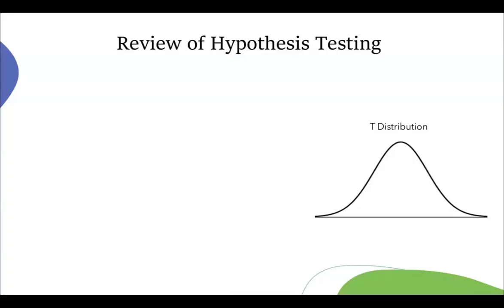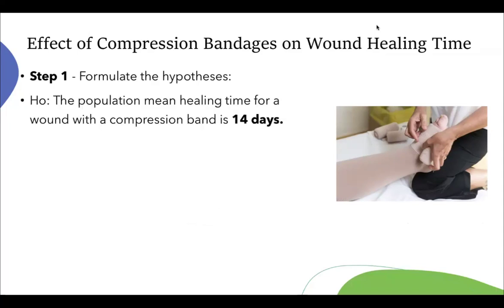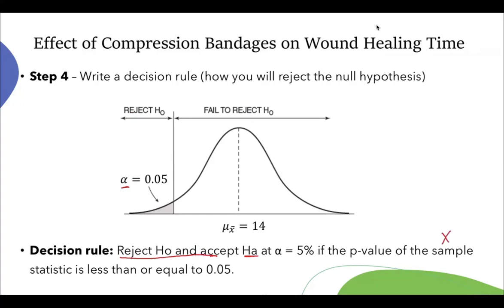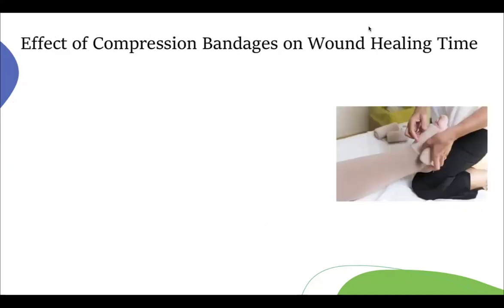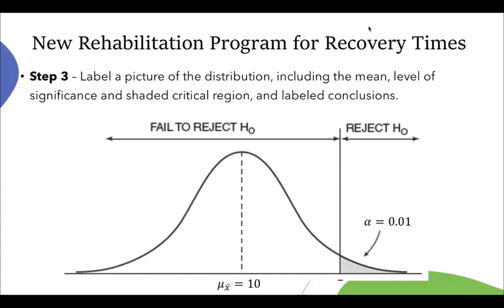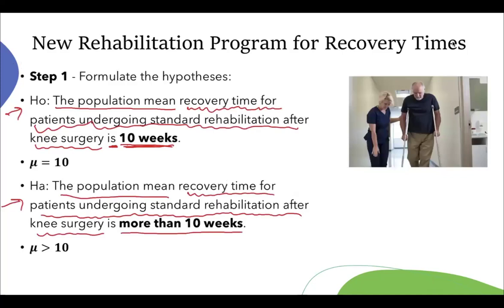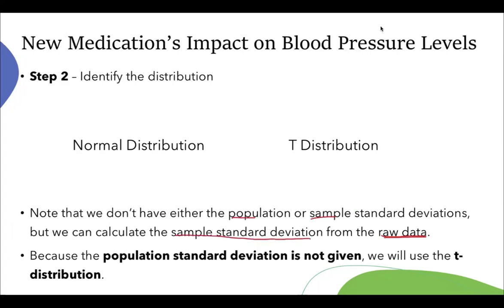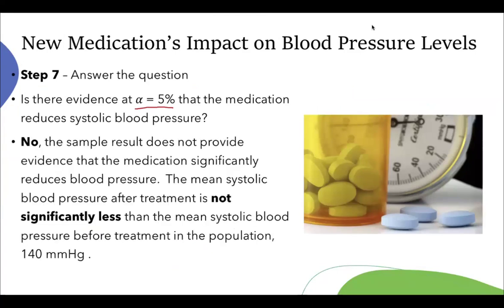19 Hypothesis Testing for T Distributions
complete hypothesis test for population mean without the population standard deviation